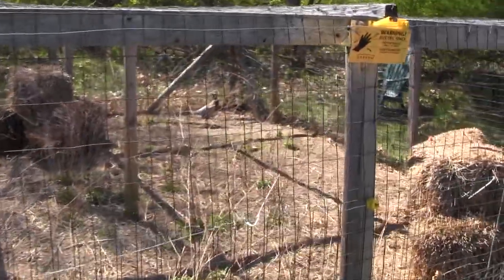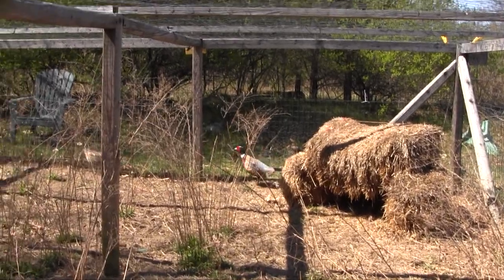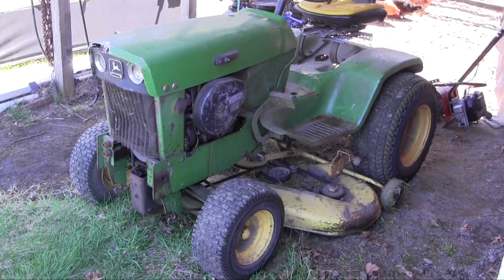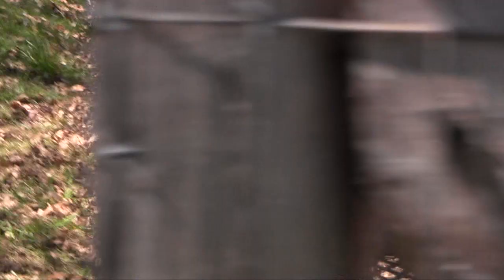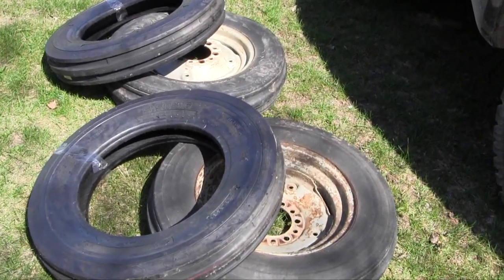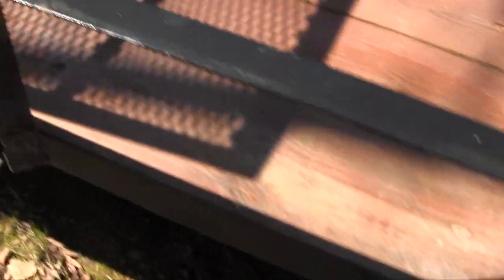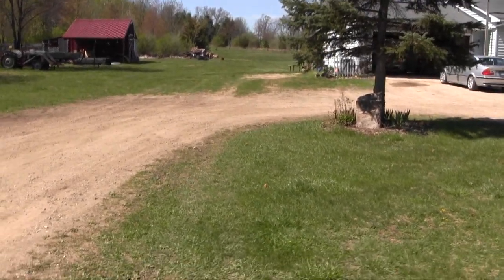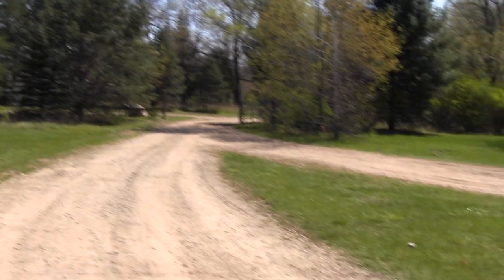Updates - Pheasants, Mower, Trailer, and a New Toy Coming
9 eggs now! Zero-Turn mower is broken :-( Trailer is rusting AGAIN! Masteroutdoorsman is getting a new toy soon.